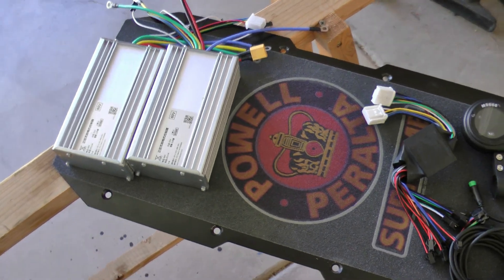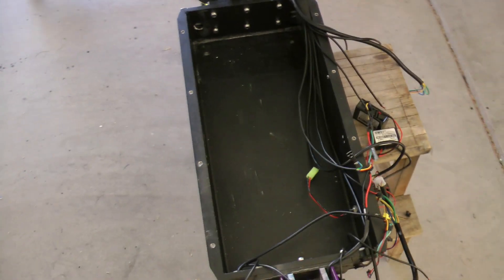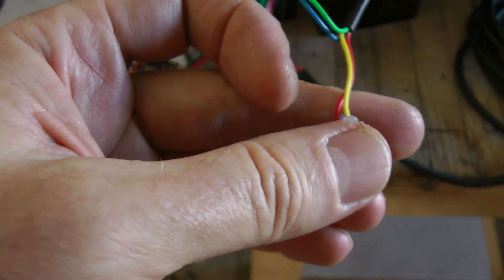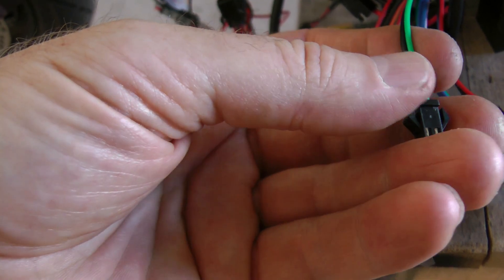Laotie Ti-30 Yunli controller wiring part 1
Laotie Ti-30 controller upgrade